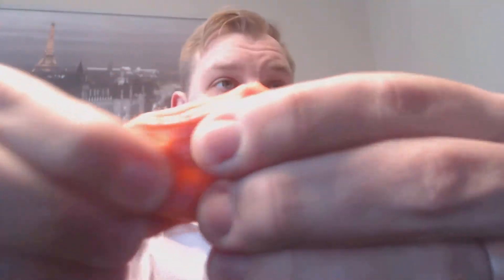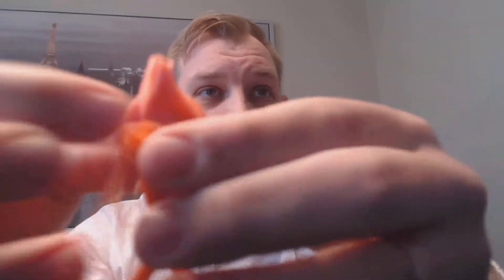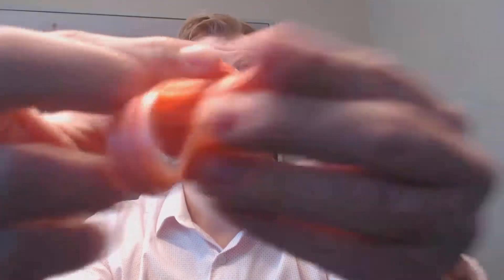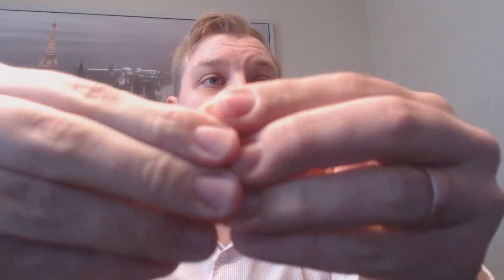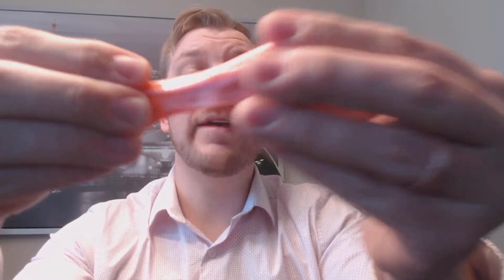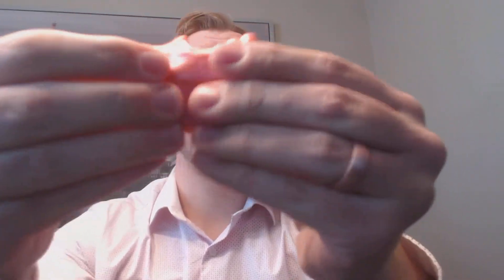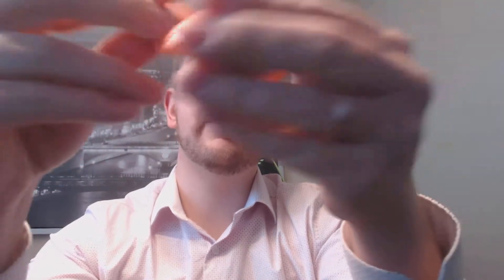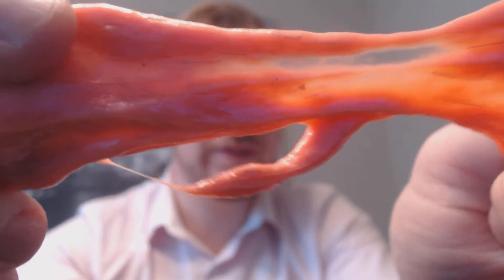NEW 2018 Official Guy Reviews - Crazy Aaron's Thinking Putty Neon Flash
Just wanted to throw out another one of the Crazy Aaron's Thinking putty reviews for you guys to check out. I figured I might as well continue on and wrap up with the collection we have stacked up through the Christmas season!

Feel free to check me out on social media for all the latest content!